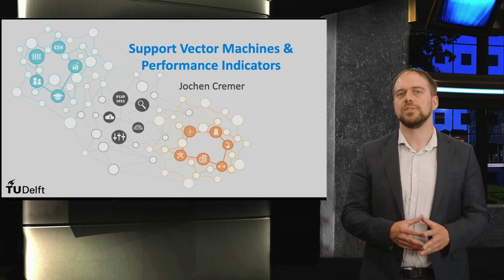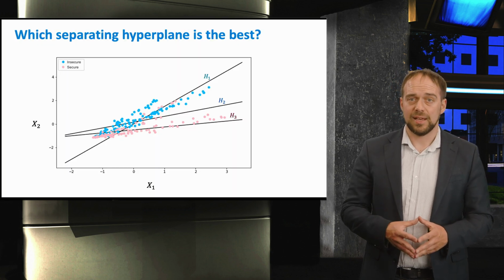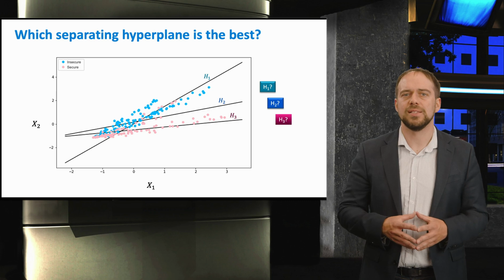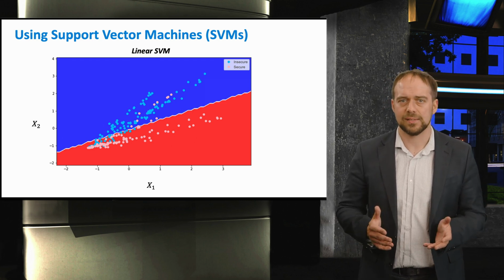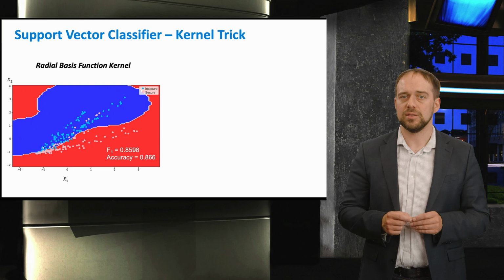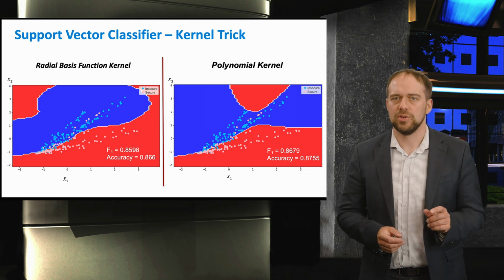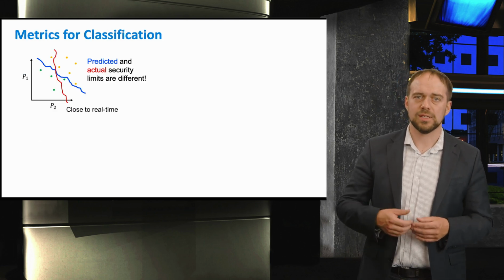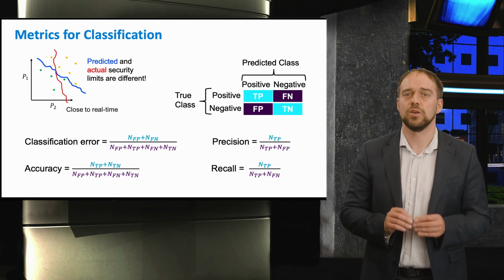IEPG1x_2026_Module_7_4_Support_vector_machines_and_performance_indicators-video